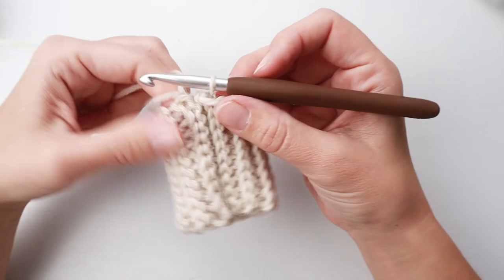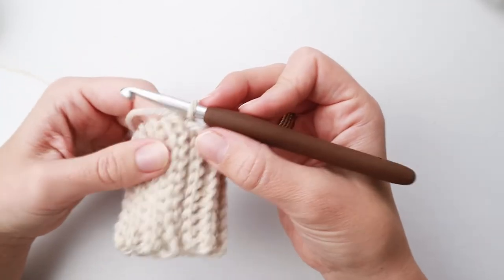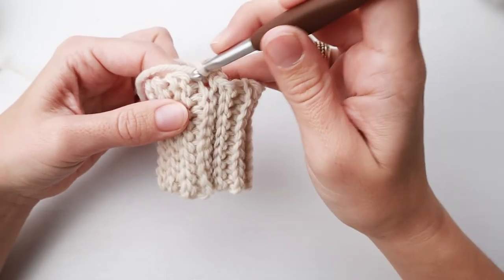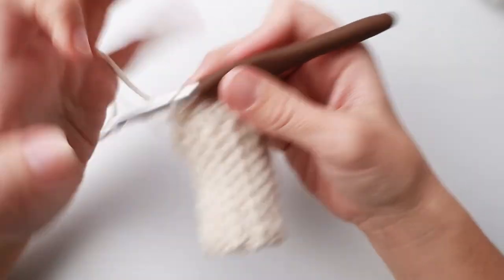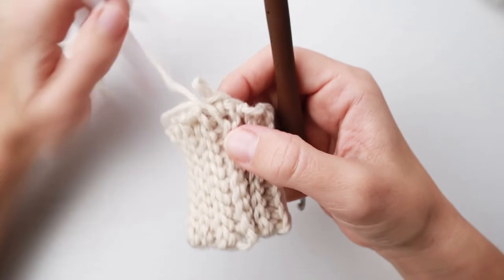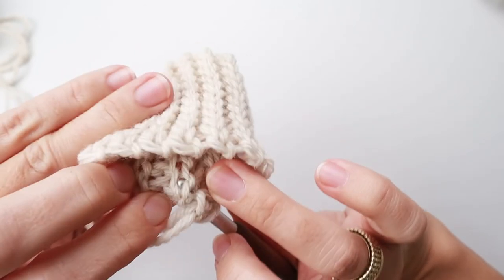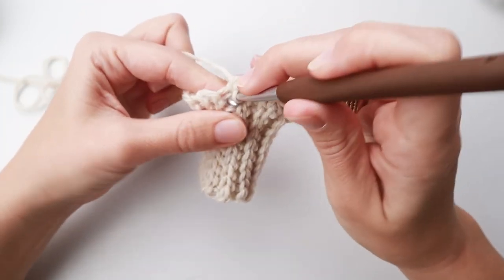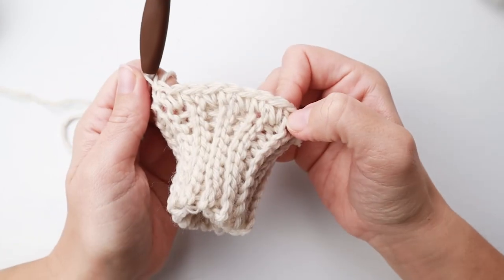Crocheting in the edge of one-layered sl-st-ribbing (both in every and every other row)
Crocheting in the edge of one-layered sl-st-ribbing (both in every and every other row) | Hækling i kanten af et lag km-rib (både i hver og hveranden række).